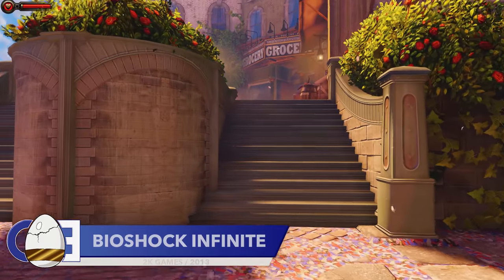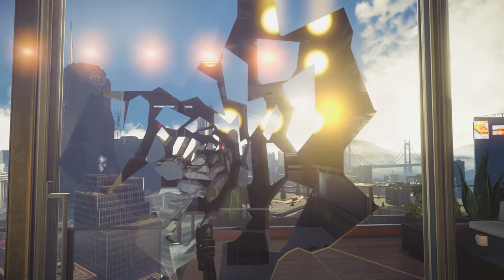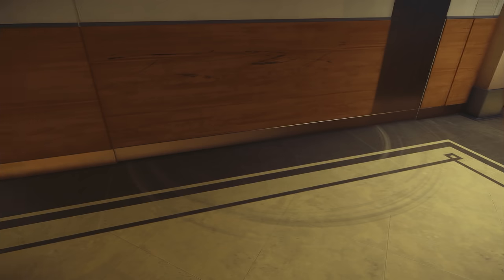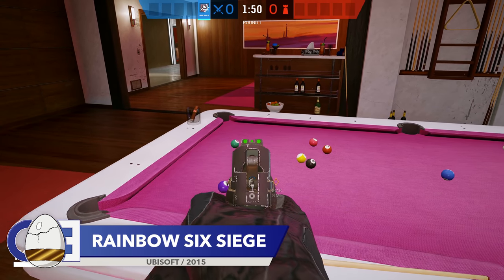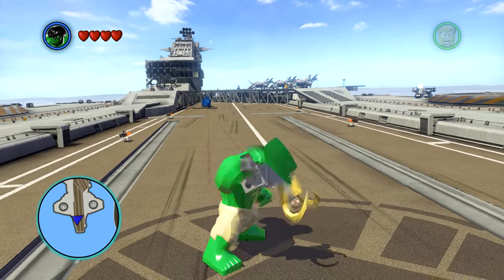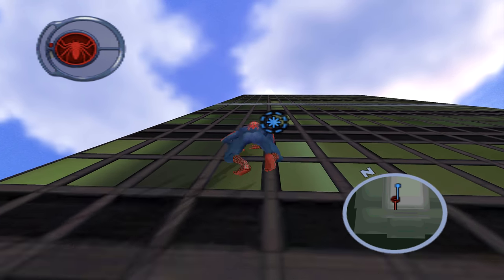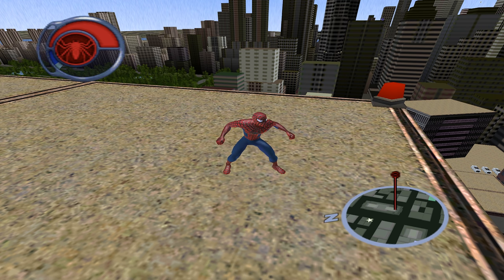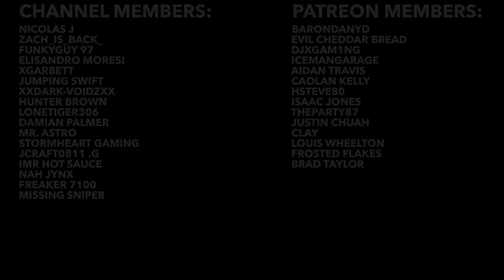Hidden Video Game Details #73 (Call Of Duty Modern Warfare, Spider-Man 2, The Warriors & More)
In todays episode of hidden video game details we take a look at Bioshock Infinite hidden details, Prey hidden details, Call Of Duty Modern Warfare hidden details, The Warriors hidden details, Lego Marvel Superheroes hidden details, Rainbow Six Extraction hidden details and Spider-Man 2 hidden details.